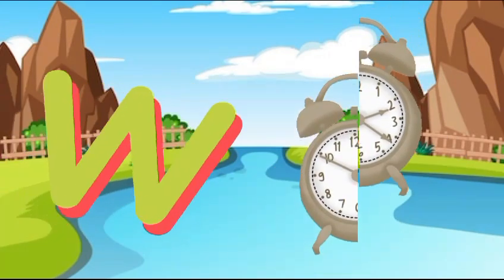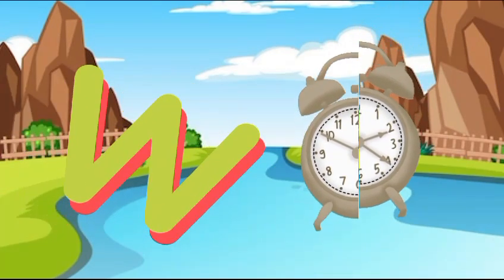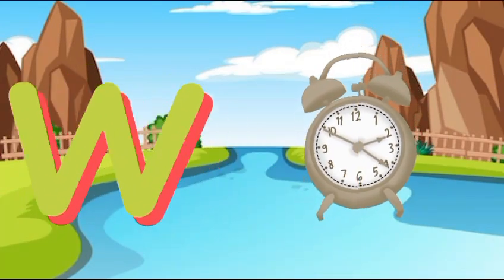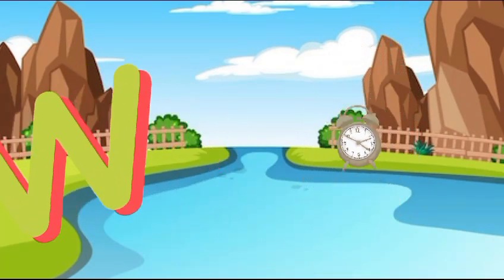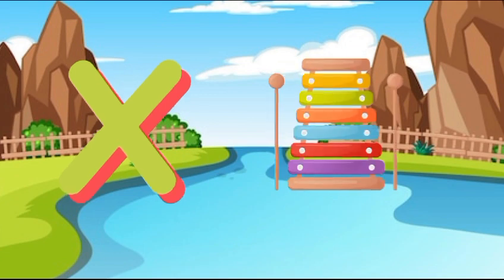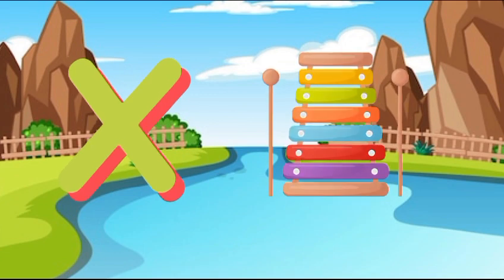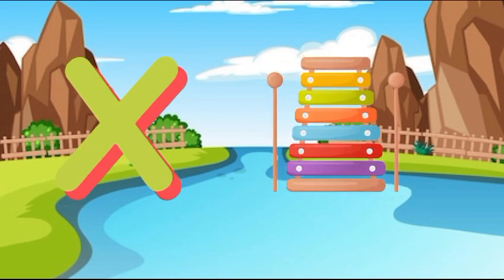abc phonics song,abc song,1-100,abc phonics song 2,12345 song,phonics sounds of alphabets, part - 32